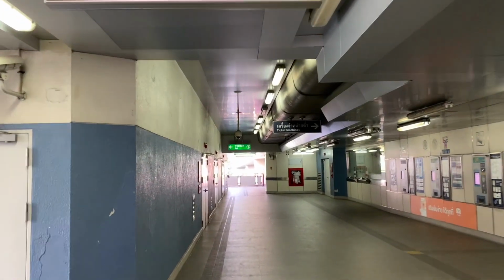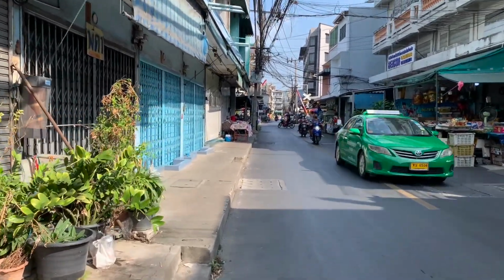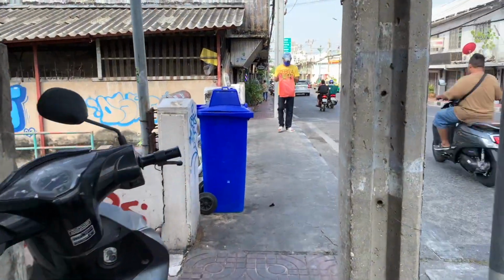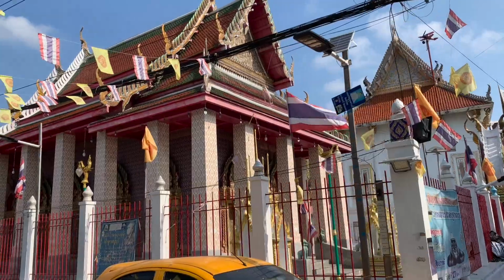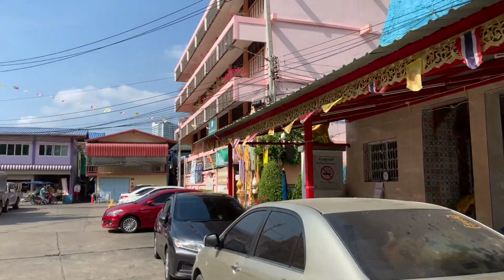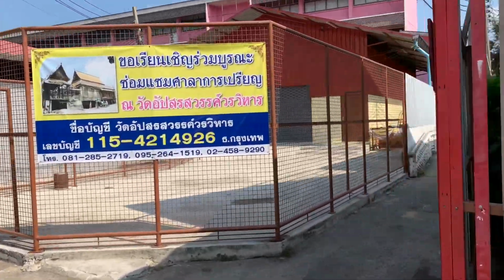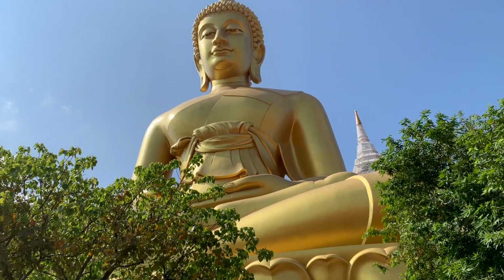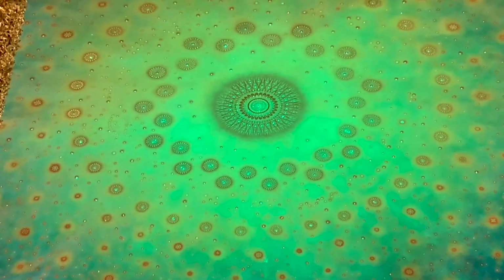A walk to see the largest Buddha in Bangkok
This time I will be taking you on an incredible walk that I discovered to find a very big Buddha statue in the Thonburi area of Bangkok. There's also a little surprise at the end of the video which you probably won't expect! Thonburi is a quiet local area with a lot of atmosphere, and is easily accessible by skytrain (Silom line - Talat Phlu station). Please comment if you want to know more about this walk - Hope you enjoy!